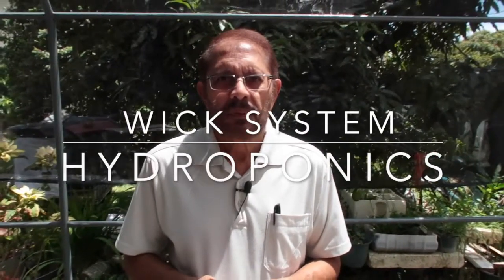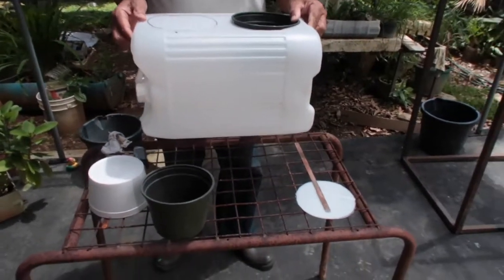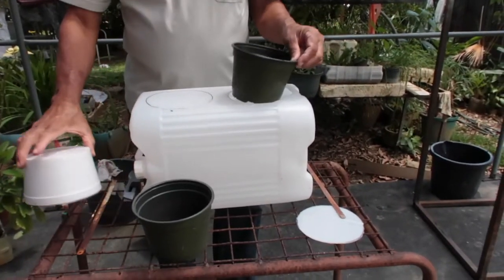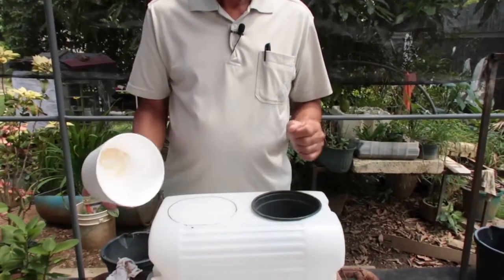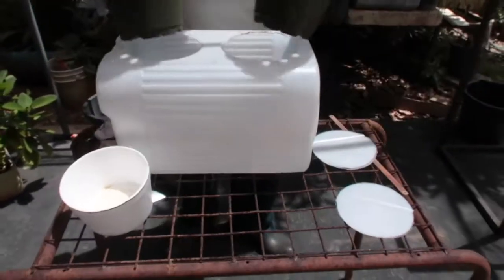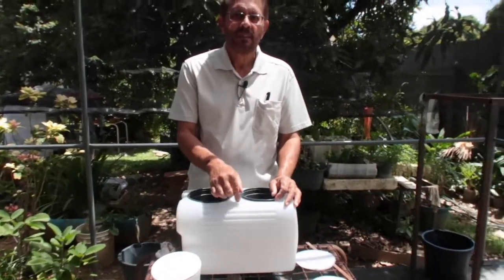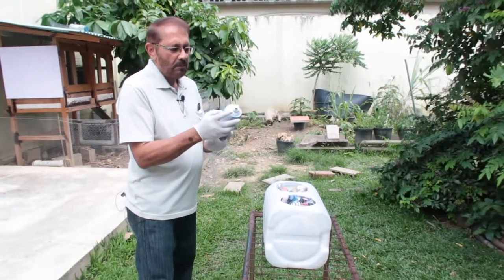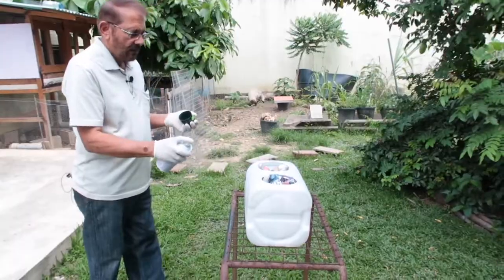Hydroponics - Wick System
A simple method for Hydroponics.

Intro: 00:00
Preparing Reservoir 00:18
Mixing Fertiliser 04:22
Preparing Pots 08:58
Filling Reservoir 14:56
Planting Seedlings 16:17

Materials:
Old cooking oil keg
Pots
Template (with diameter smaller than pots)
Hacksaw/Jigsaw
Box Cutter
Marker
Spray Paint (dark colour)
Newspaper
Disposable Gloves
Container to mix fertiliser (20L)
Blaukorn
Calcium Nitrate
Magnesium Sulphate (Epsom Salts)
Cocopeat/fine coconut fiber
Clay pellets (optional)
Vermiculite
J-Cloths (4)
Seedlings (2) - Lettuce/Pachoy etc

Fertiliser Dilution (in 20L):
Blaukorn = 1.2 tbs
Calcium Nitrate = 0.65 tbs
Magnesium Sulphate (Epsom Salts) = 0.35 tbsp